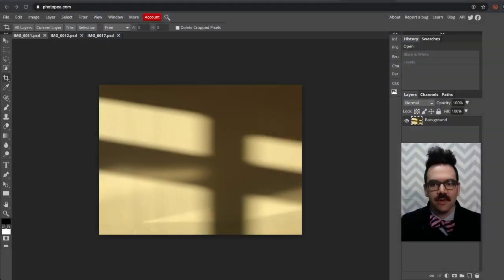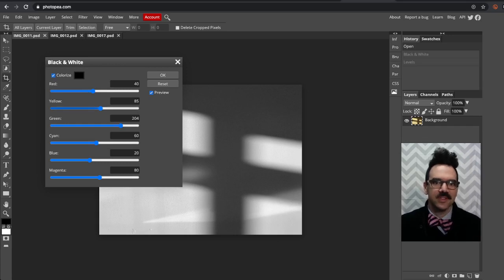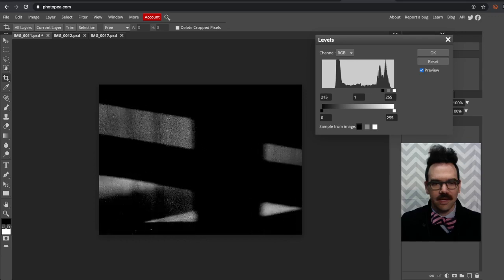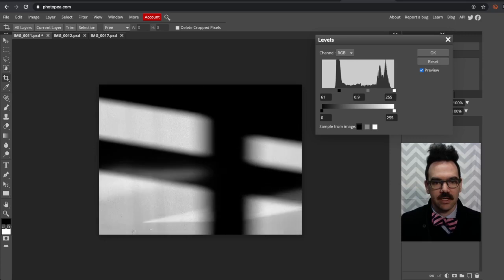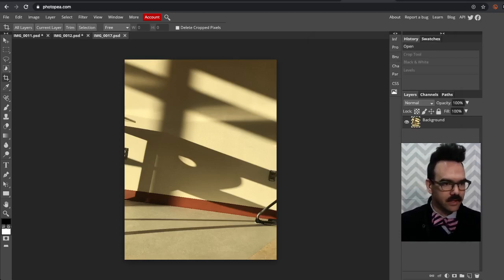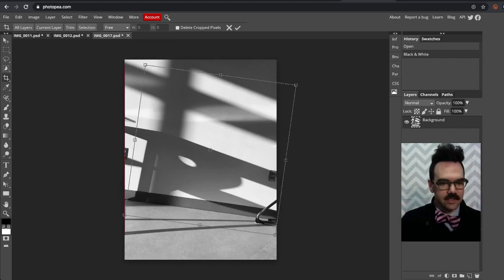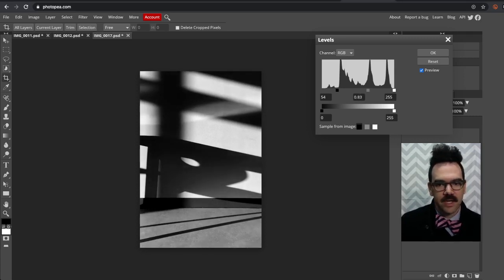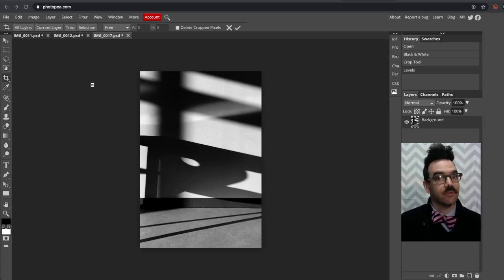Editing high contrast Light and Shadow pictures using Photopea.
Editing high contrast Light and Shadow pictures using Photopea. For more on shooting these kinds of pictures, check out this video